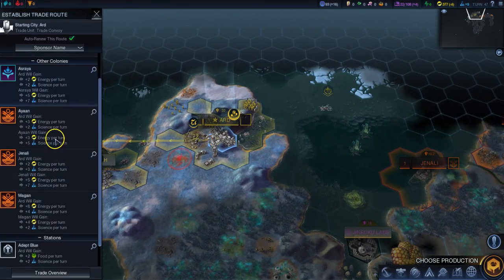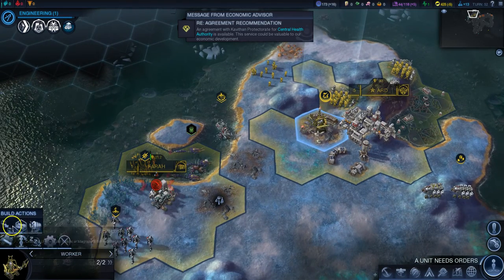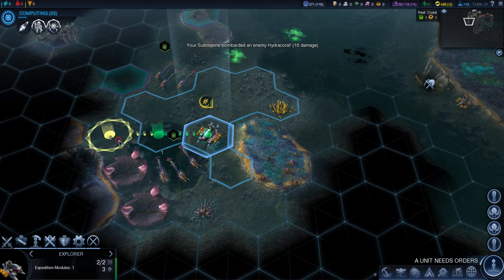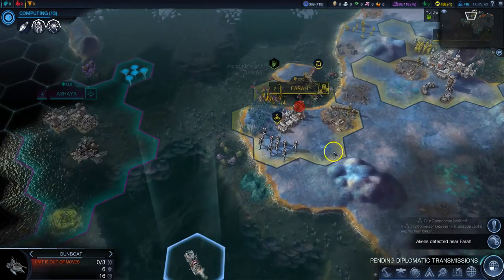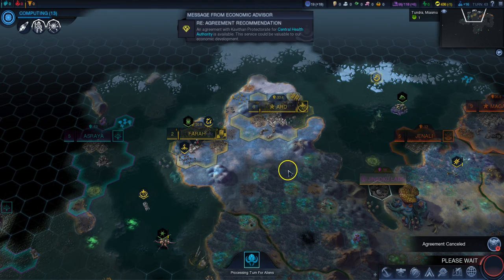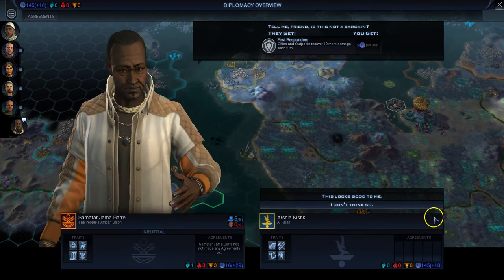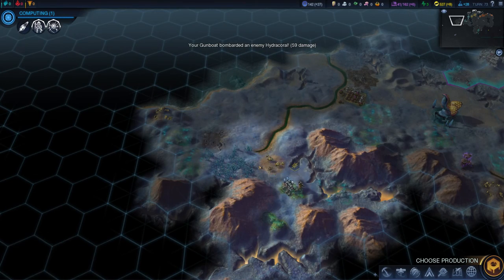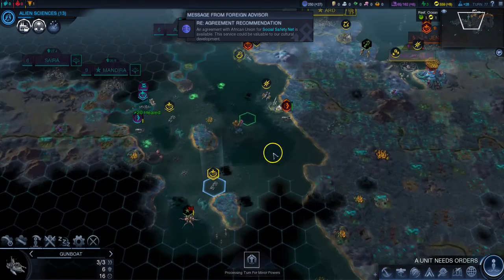Civilization Beyond Earth Rising Tide Al Falah Apollo Playthrough - Part 2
Looking at more of the changes in Rising Tide that make it great.  It's definitely an improvement on the old Civilization Beyond Earth.  In this video we get to see how super cool and peaceful aliens are, combining more relics, and the new diplomacy screen